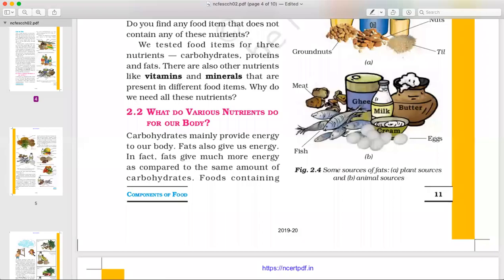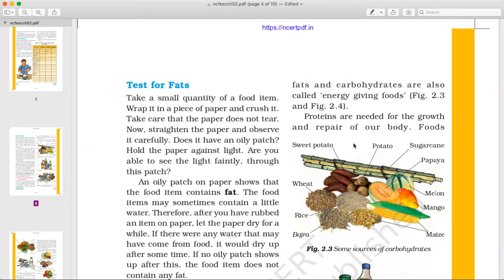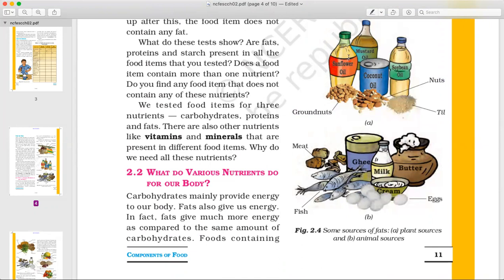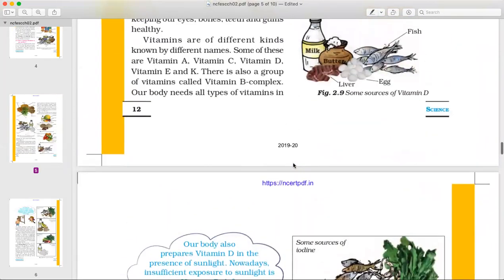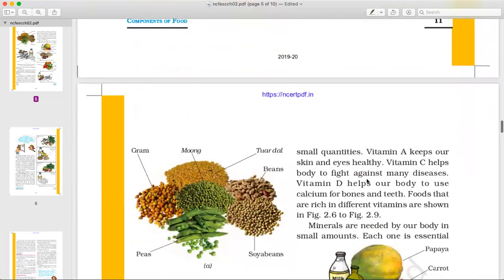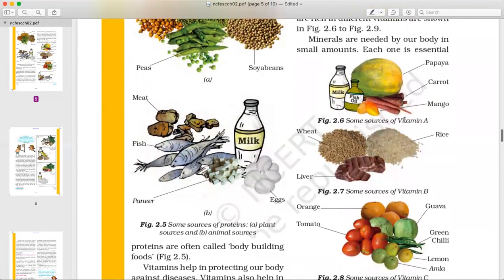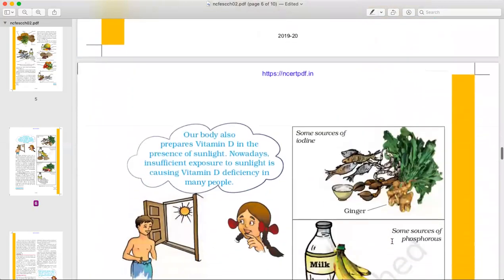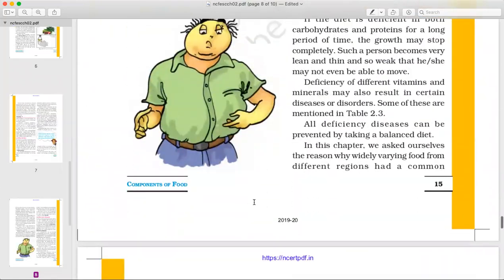What do various nutrients do for our body ? class 6 science NCERT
Document from Home Tutor